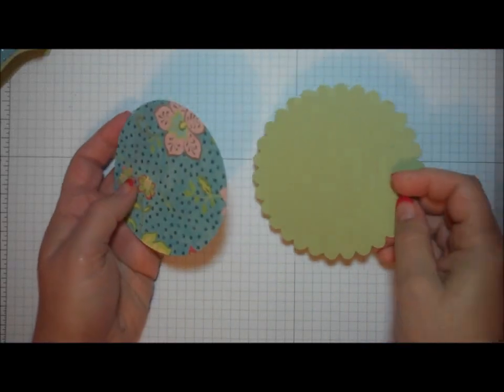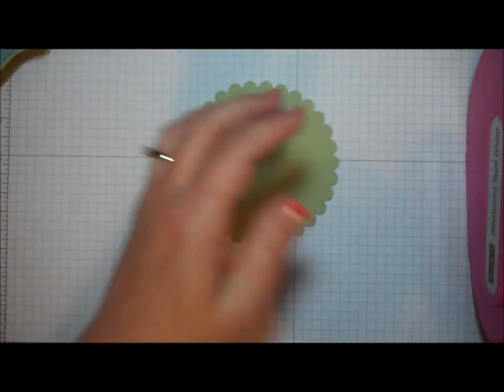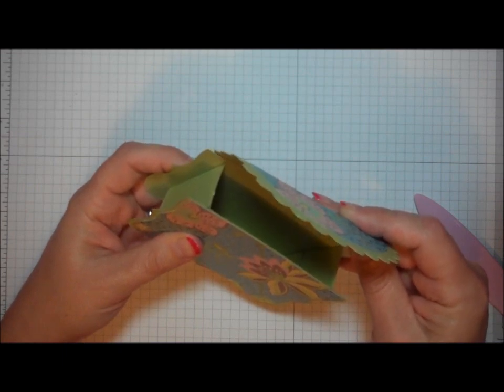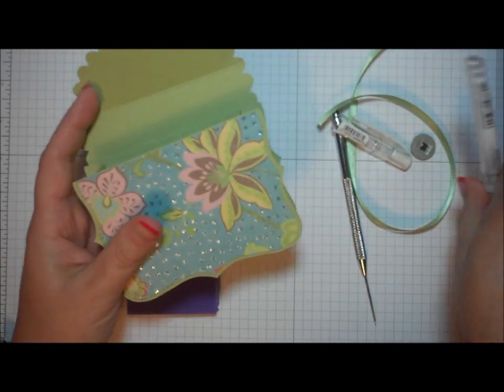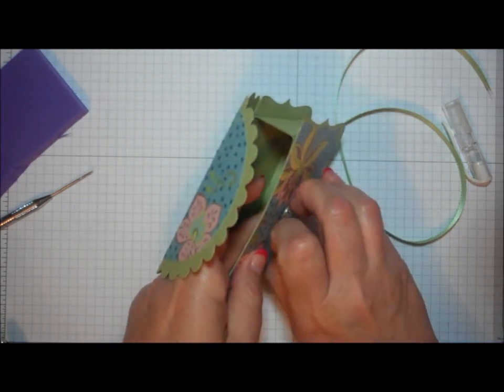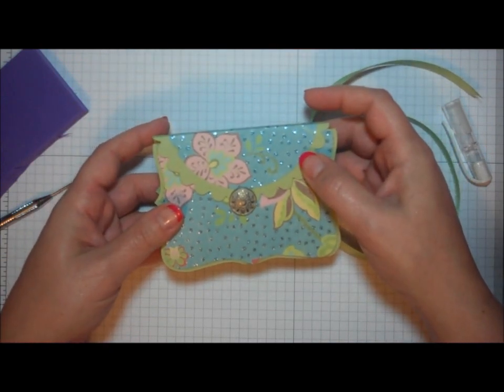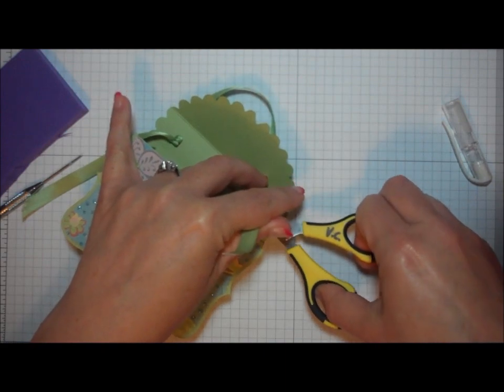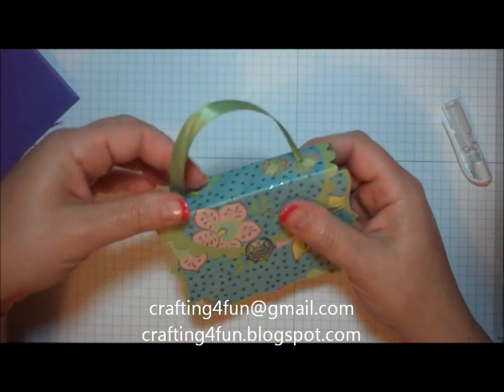Top Note Purse - Part 2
This is the second half of a tutorial showing how to create a Top Note Purse using cardstock, patterned paper, the Sizzix Big Shot, and some dies.